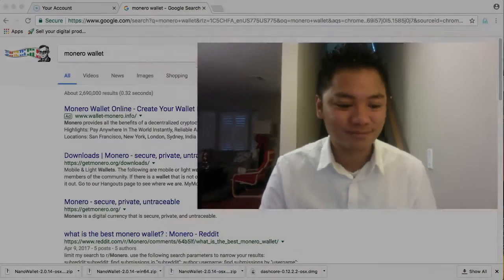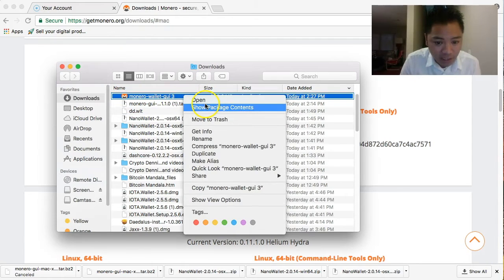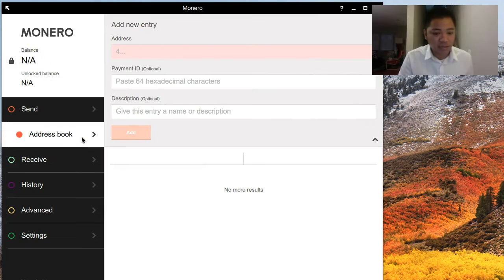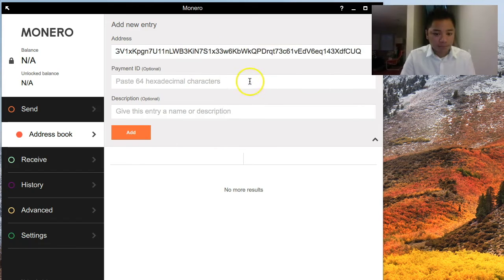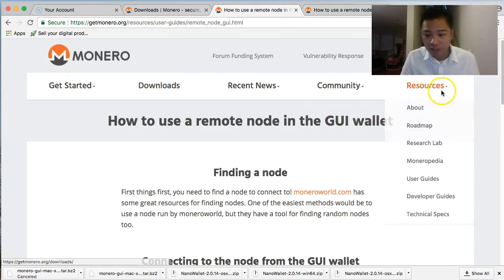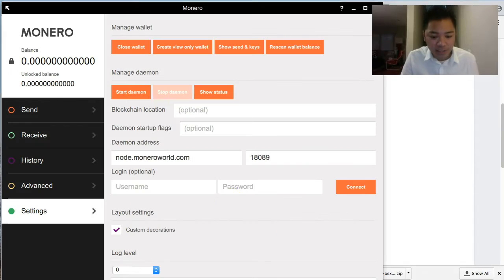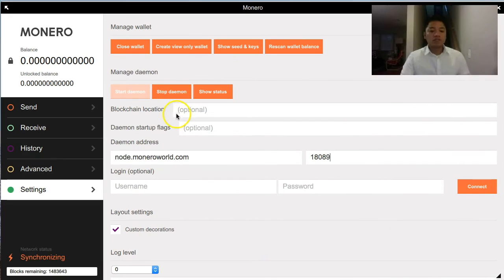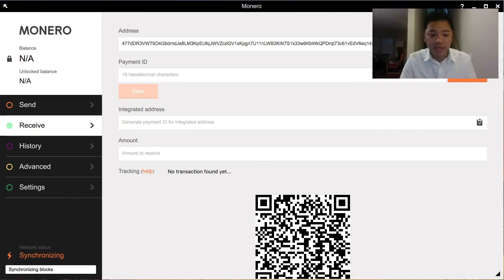Blockchain Tutorial #6 - How To Setup A Monero Wallet - By Denni Lovejoy